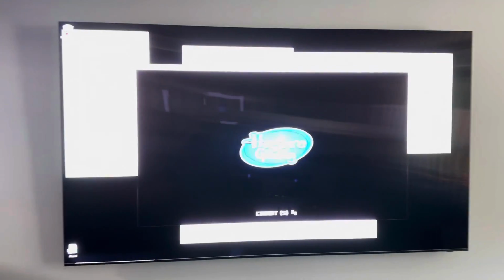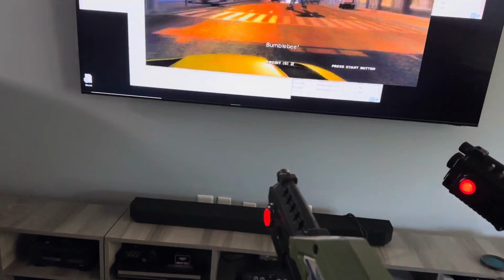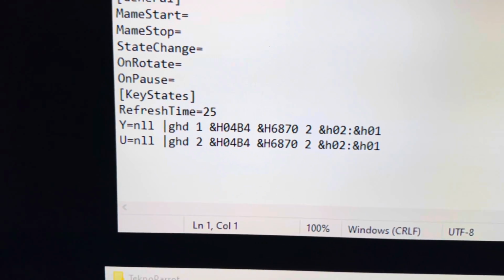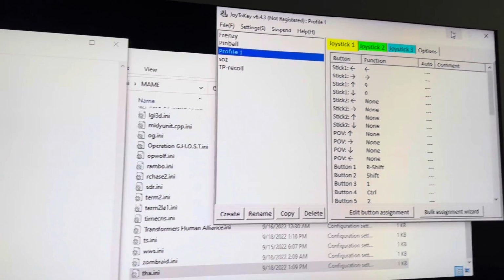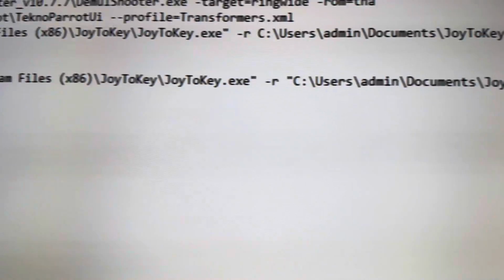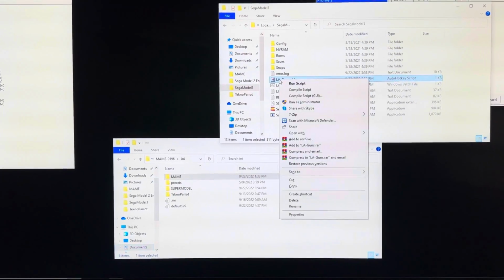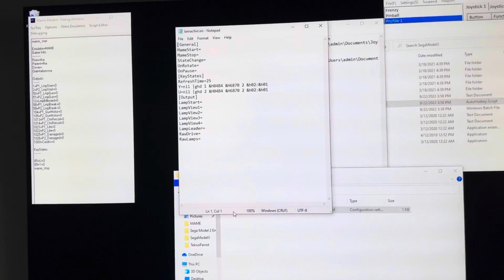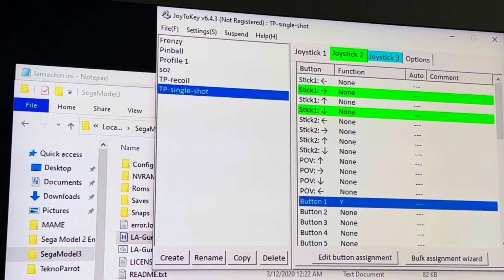Getting mamehooker recoil on TeknoParrot and Supermodel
Trying to figure out how to get recoil in Supermodel or TeknoParrot games that have no recoil output?
Or an output that just have an output that stays a solid or inconsistent 1?

Try Key States!

Here's an example ini showing keystates in use:
[General]
MameStart=
MameStop=
StateChange=
OnRotate=
OnPause=
[Output]
LampStart=
LampView1=
LampView2=
LampView3=
LampView4=
LampLeader=
RawDrive=
RawLamps=
[KeyStates]
RefreshTime=25
Y=nll |ghd 1 &H04B4 &H6870 2 &h02:&h01
U=nll |ghd 2 &H04B4 &H6870 2 &h02:&h01

and here is an AHK file example where I:
-Launch LA Machineguns in Supermodel (with output)
-Switches to my custom JoytoKey profile for Games using full-auto keystate output
-Returns to my default JoytoKey profile on Exit.

run, Supermodel.exe C:\SegaModel3\Roms\lamachin.zip -outputs=win
run, "C:\Program Files (x86)\JoyToKey\JoyToKey.exe" -r C:\Users\admin\Documents\JoyToKey\TP-recoil.cfg

Escape::
    run, "C:\Program Files (x86)\JoyToKey\JoyToKey.exe" -r "C:\Users\admin\Documents\JoyToKey\Profile 1.cfg"
    ExitApp
return